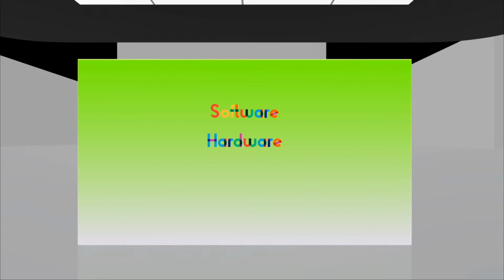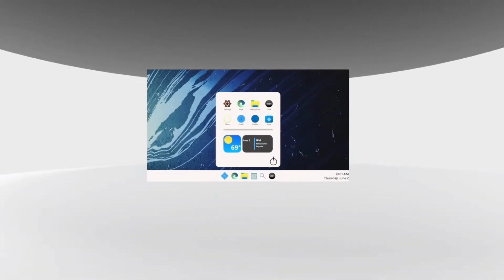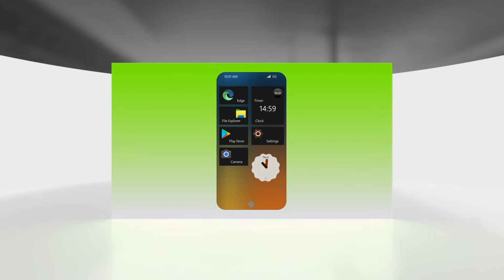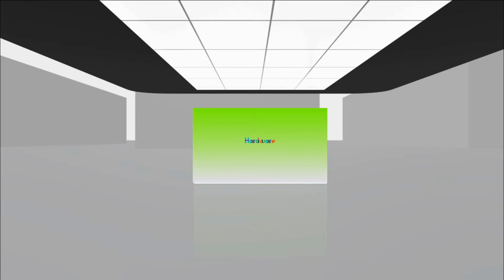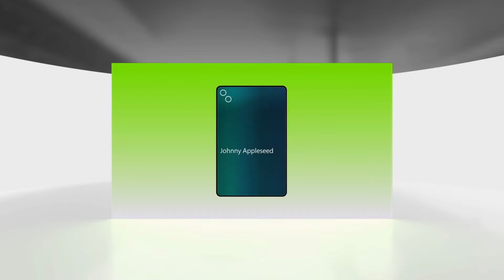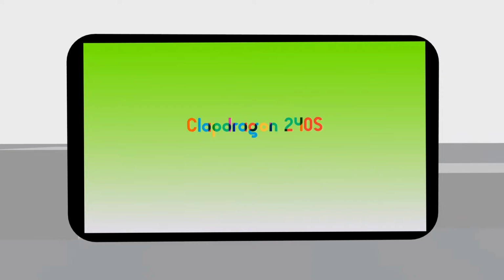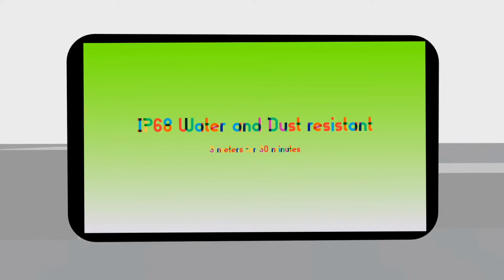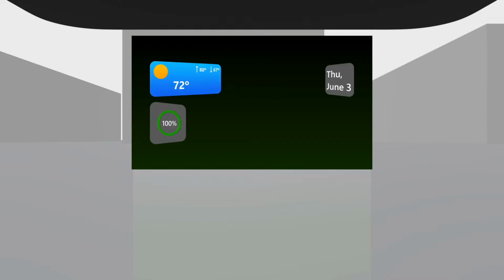NDC 2022 – June 2 | Neon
Tune in on June 2 where Neon will share some exciting news at the developers conference.

Pre-Intro: 0:00
Intro: 2:51
Windows CE 22: 4:31
Windows CE 22 Mobile: 12:00
xboxOS and psOS: 15:14
phoneUI: 17:55
cardOS: 19:23
Neon Card: 21:01
Neon TV: 24:32
Neon Home: 26:35
Neon Home mini: 29:50
Neon Watch: 31:03
Neon Glass: 32:54